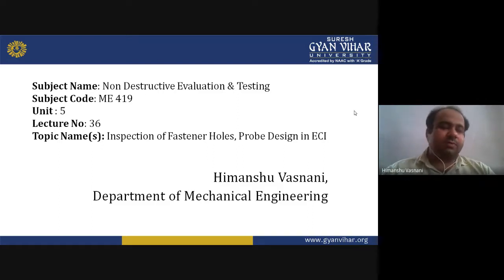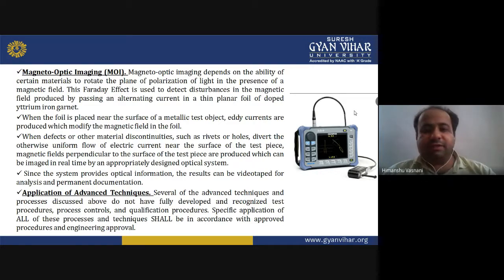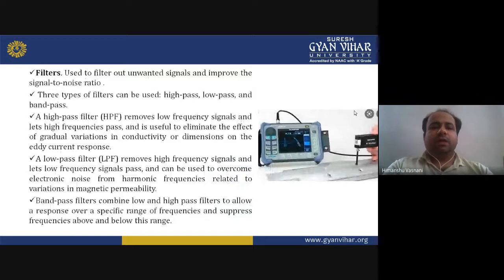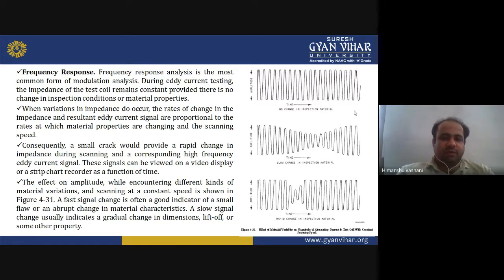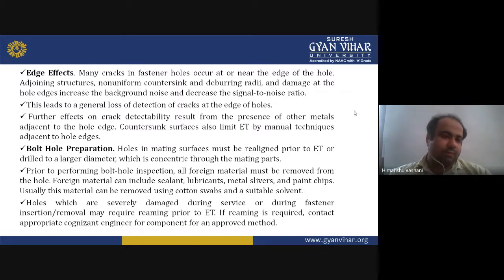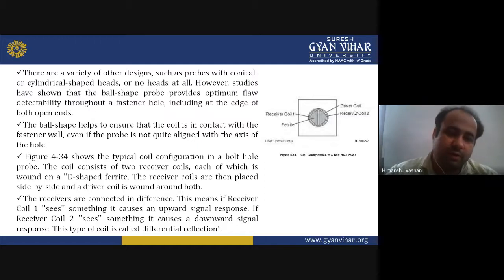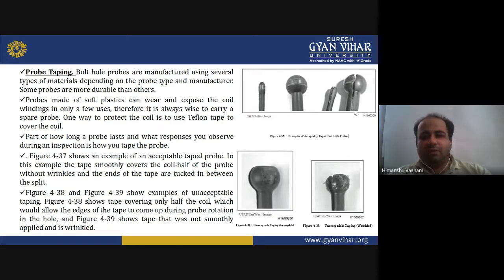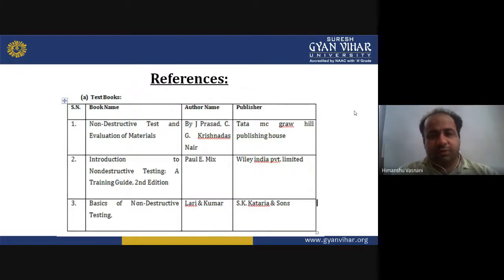NDET (Lecture 36) Inspection of Fastener Holes, Probe Design in ECI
Description:
The deliberation is aimed at detailed understanding of Inspection of Fastener Holes in detail. Also various parameters like fatigue cracks, Stress corrosion cracks, Edge Effects, etc have been discussed here in detail. Also Probe Design in ECI is discussed here.